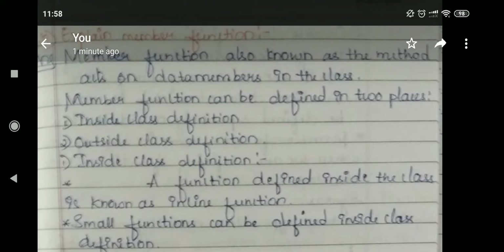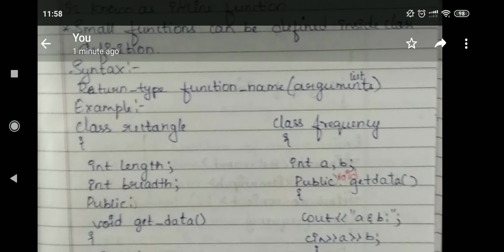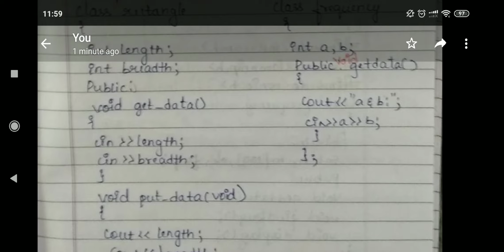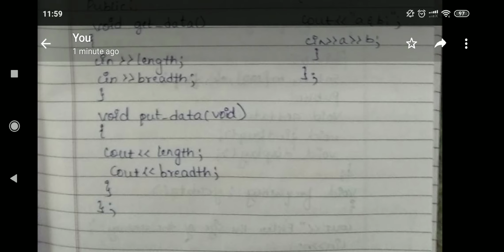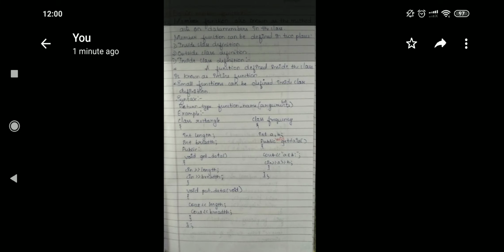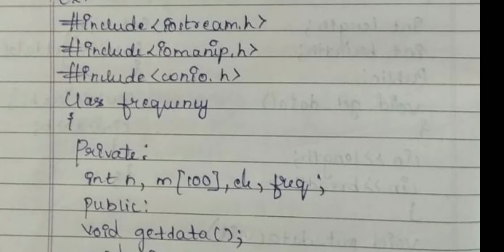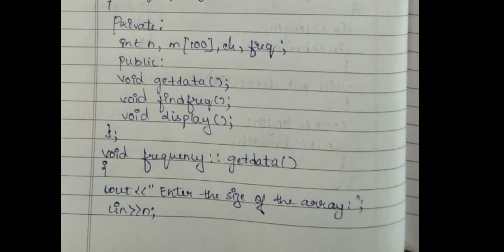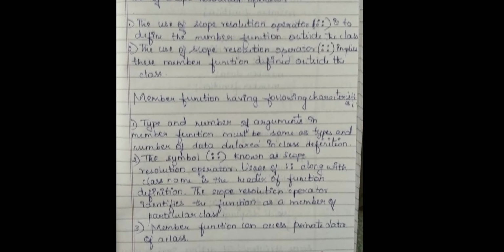chapter 7.important questions -01